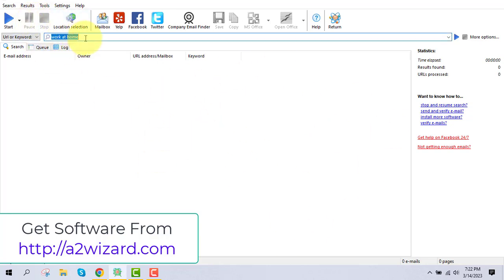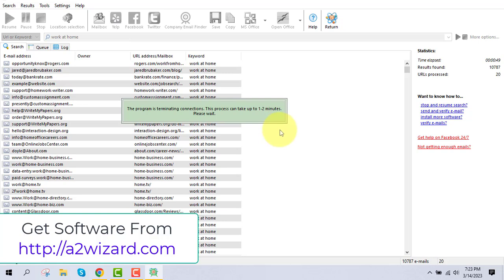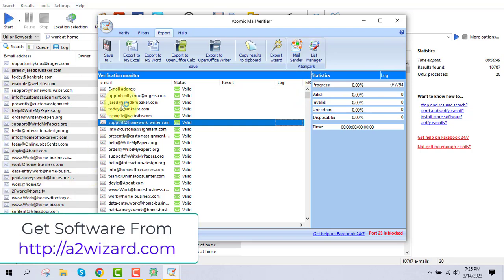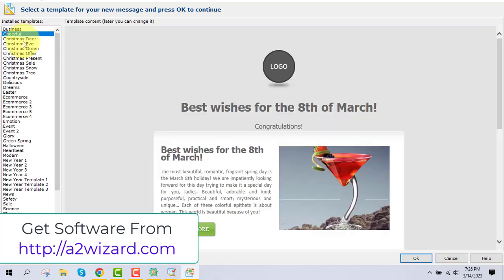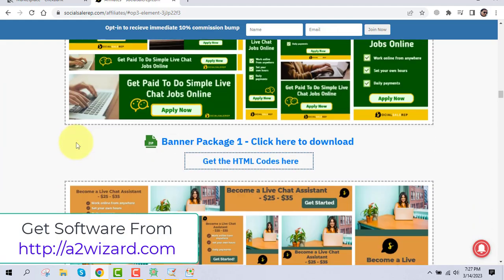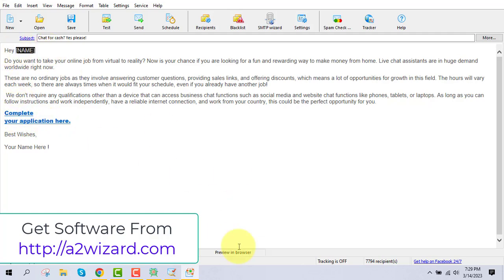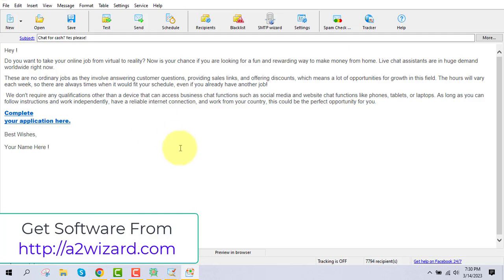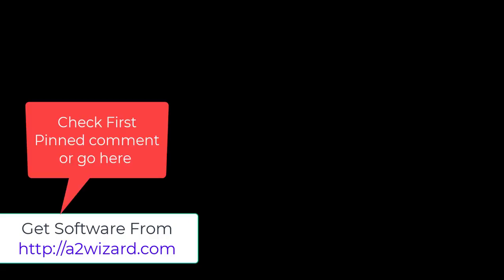Email Extractor-Extract Targeted Emails In Any Niche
( Email extractor- Email Verifier,List manager,Bulk email sender Included)

How to Extract Niche Targeted Email Addresses from Any Webpage
  There are many ways to extract email addresses from webpages, and one of the easiest is to use a tool like Email Extractor. This tool allows you to extract email addresses from any webpage with just a few clicks.

1. What is an email extractor?
  An email extractor is a tool that helps you to automatically extract email addresses from a given text or a web page. It can be a very handy tool if you need to collect addresses for a mailing list or if you need to find contact information for a particular company or individual.

2. How does an email extractor work?
An email extractor works by extracting email addresses from a text file or a web page. It then extracts the email addresses and saves them to a file.

3. What are the benefits of using an email extractor?
Email extractors are a great way to collect email addresses from a website. They are easy to use and can be set up to extract email addresses automatically.

4. How to choose the right email extractor?
  Email extractors are useful tools for getting the email addresses of your subscribers. But with so many extractors on the market, how do you choose the right one? Here are some factors to consider:

1. Ease of use. The extractor should be easy to use, with a simple interface.
2. Compatibility. The extractor should be compatible with your email marketing platform.
3. Features. The extractor should have a variety of features, including the ability to extract email addresses from websites, social media, and other sources.
4. Price. The extractor should be affordable without sacrificing quality.
5. Customer support. The extractor should have good customer support, with helpful and responsive customer service.

When choosing an email extractor, these are some of the factors you should consider.

5. How to use an email extractor?

  An email extractor is a valuable tool for gathering data from email servers. It can be used to extract email addresses, messages, or any other data that is stored in email servers. There are many different email extractors available, and each has its own strengths and weaknesses. It is important to choose the extractor that is best suited for your needs.

When using an email extractor, you will first need to input the email server address. The extractor will then scan the server for all of the email addresses and messages that are stored there. It will then export the data to a file that can be easily accessed.

If you need to extract email addresses from a large number of webpages, Email Extractor is the tool for you. It is easy to use and can quickly extract email addresses from any webpage.It also has a variety of features that make it the perfect tool for extracting email addresses from websites.Email Extractor: